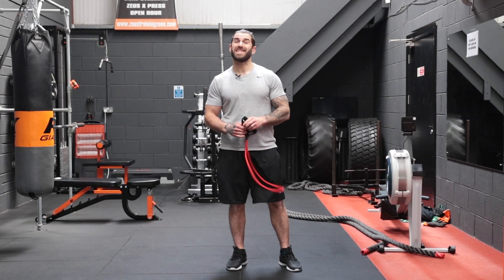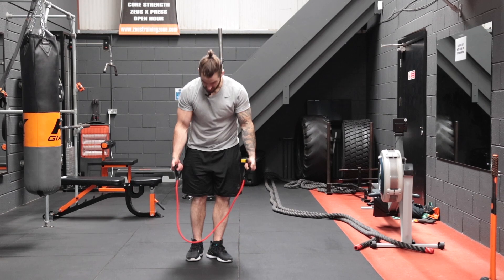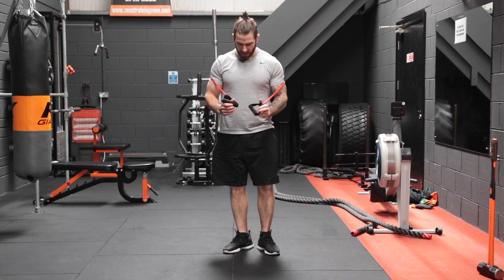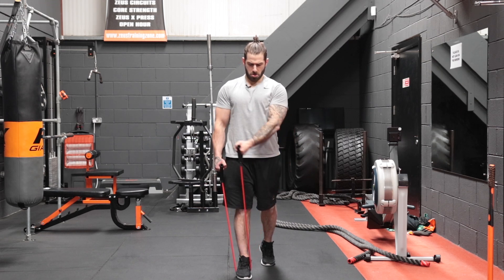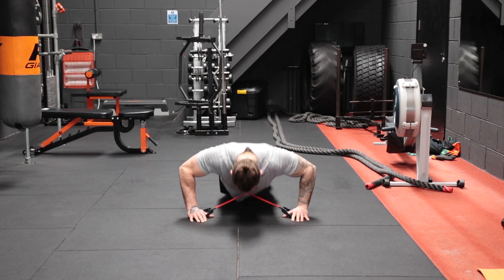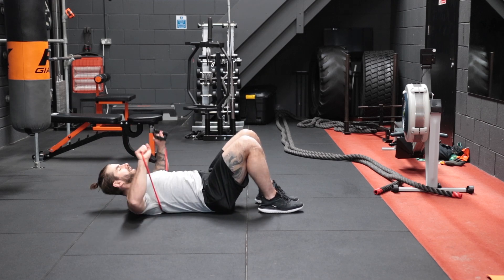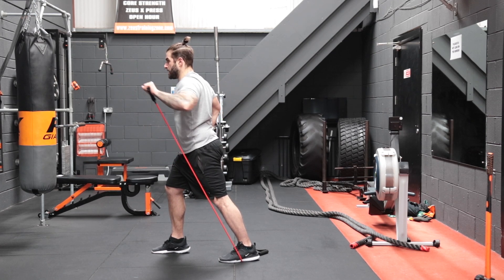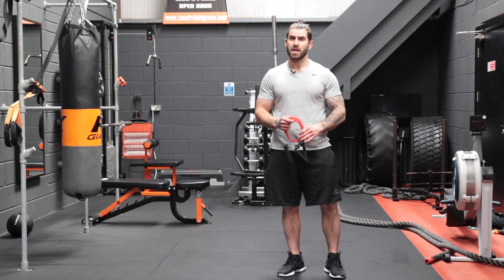Chest Workout At Home With Resistance Band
Back at it again with a brilliant Chest Workout At Home With Resistance Band. How to target the chest with resistance bands is a question I get often.

So hopefully in this video , it will have you covered. As not only are we hitting a brilliant chest workout but it will also target every single area of the chest , upper , middle , lower and inner pecks showing you that you can still get a brilliant chest workout in right from home just doing a resistance band workout

The beauty with this workout also is that you won't need to tie your band around anything. This workout can be done with nothing but your bodyweight and the band so no excuses not to smash this

We will be hitting 4 exercises in total with 10 reps of each exercise. As I always say , if this isn't enough for you , add more set or add more reps and sets. Bump the reps up to 15 or 20 for a serious burn on that chest

So grab your resistance bands and lets smash this, follow along with me

If you enjoy this and would like 5 FREE resistance band workouts emailed over to your daily head over and start getting them now 💪

You can pick up bands pretty cheap on Amazon and trust me they are worth it and a fantastic investment. So so versatile

US UK

Again if you enjoyed the workout , be sure to drop the video a like.

Grant
Train Like The Gods